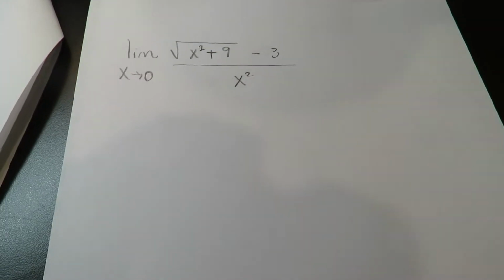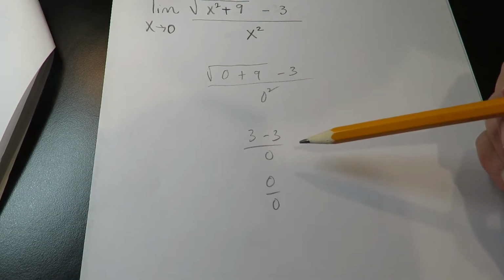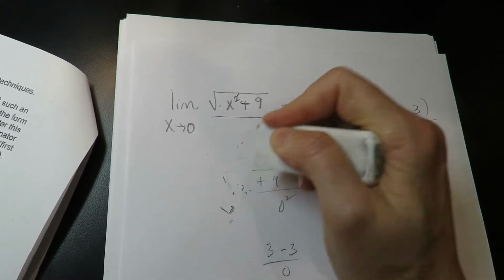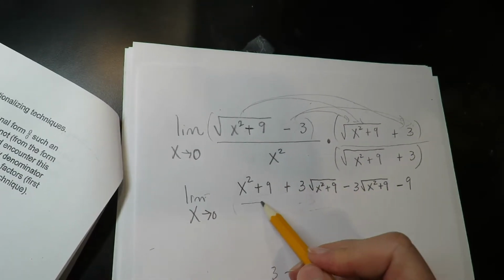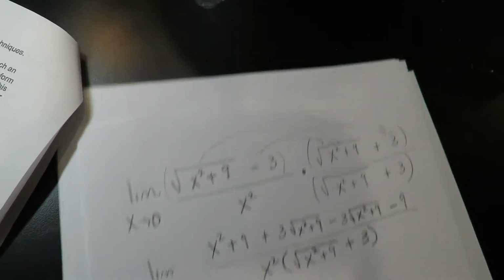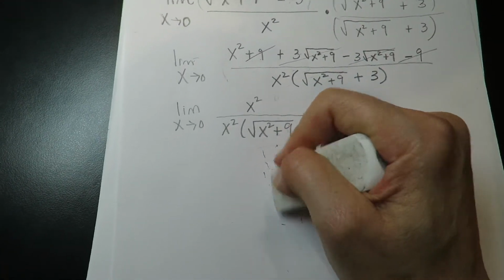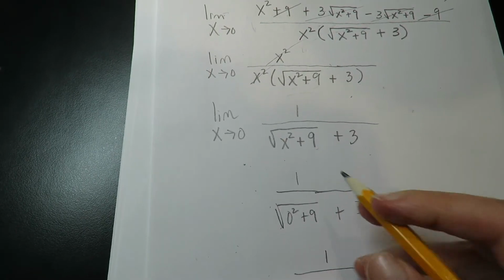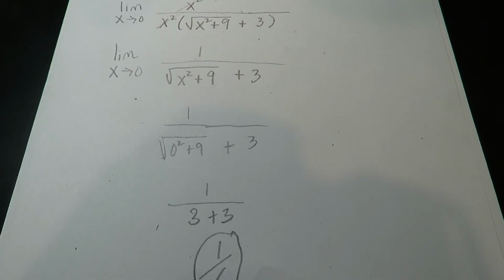(280) Section 2.3- Indeterminate Form- Rationalizing